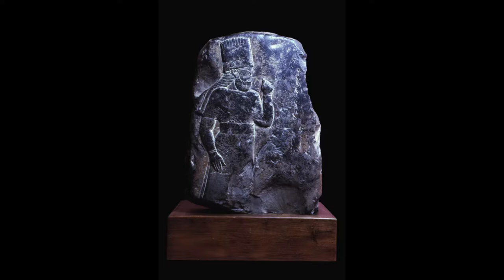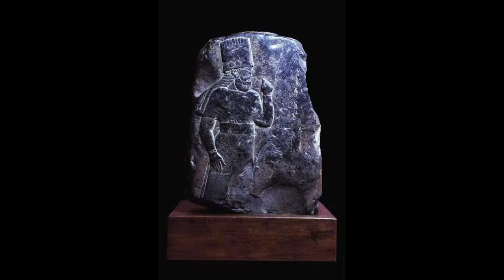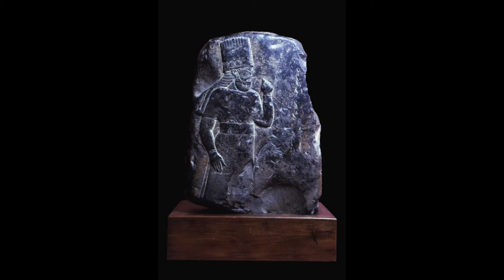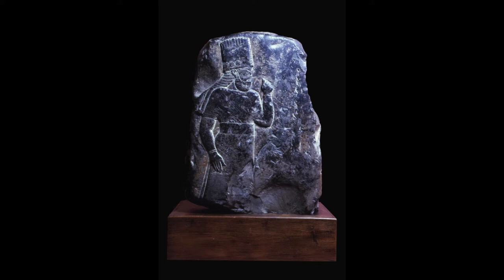Look at Art, Make Art: The Natural World | Summer Art Adventures from the Walters Art Museum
Discover the ancient practice of making art from the land, then head outside and make temporary art from the materials you find.

For this project you will need:
• Any and everything you find outside!
• A flat patch of earth

Though Summer Camp isn’t taking place at the Walters Art Museum this year, we offer Summer Art Adventures: Museum at Home Edition. Summer Art Adventures consists of virtual programs and resources to engage families with art, including our Look at Art, Make Art videos. Explore more Summer Art Adventures

Summer Art Adventures are made possible by the Women’s Committee of the Walters Art Museum, The Ludwig and Nancy Sternberger Charitable Foundation, Ellin & Tucker, and members and donors to the Walters Art Museum.